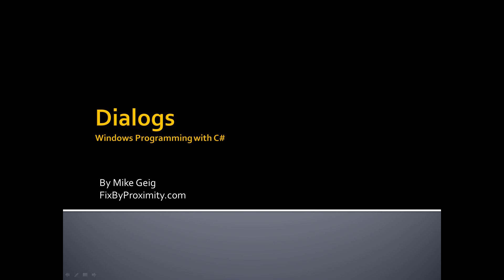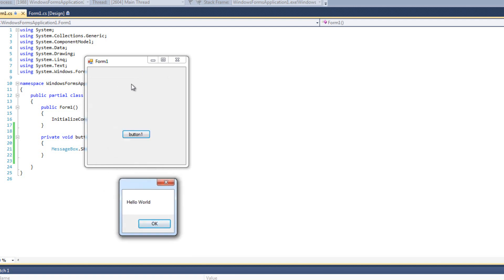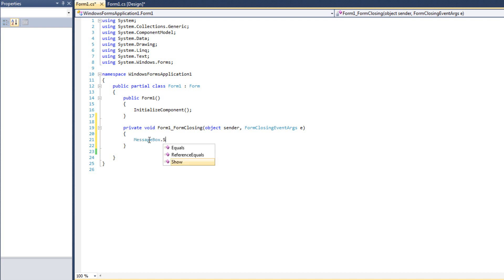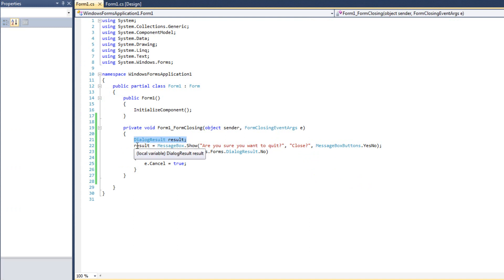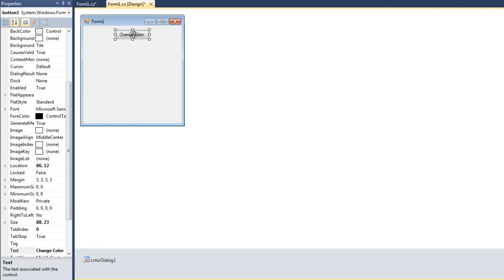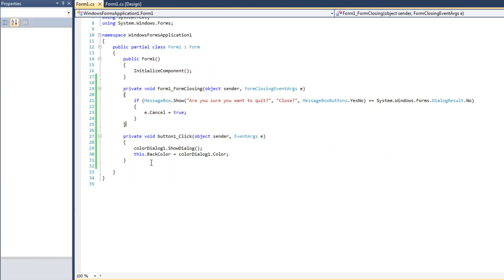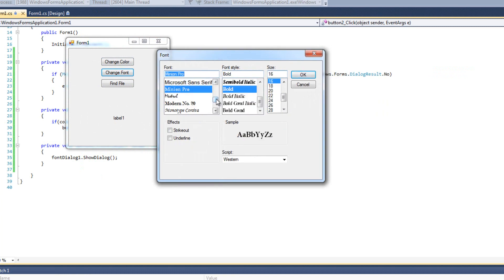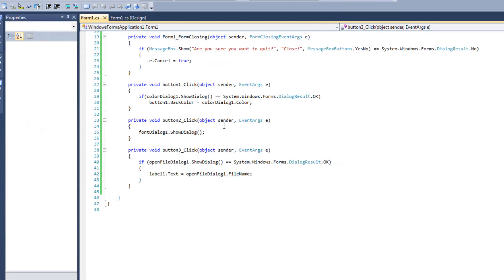Windows Programming Part 6.2: Dialogs